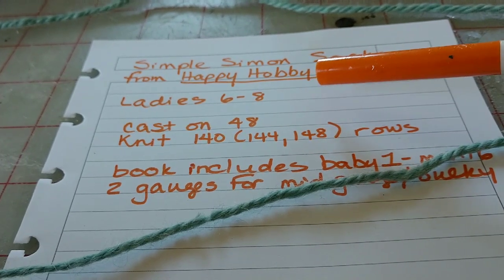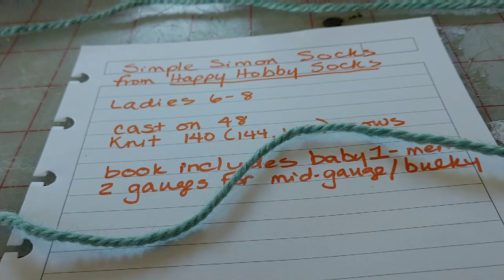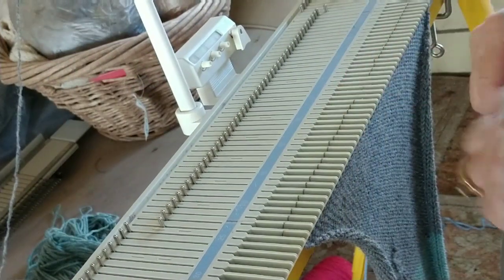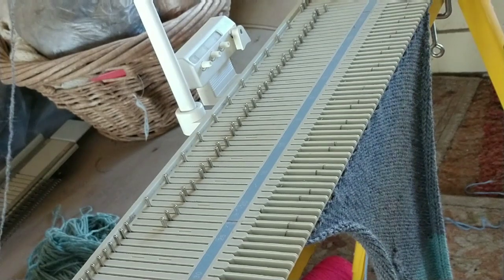Simple Simon Socks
This is part 2 in the All About Machine Knitted Tube Socks playlist. This is the simplest sock possible. It's a tube sock with only a tiny bit of sneaky to shaping but not the traditional kind. We are knitting ladies size 6-8 socks in the video. The pattern is from my book Happy Hobby Socks where it appears in sizes from infants to xl men and 2 gauges. the book is available in my Ravelry store.